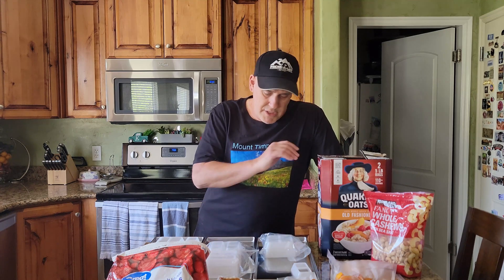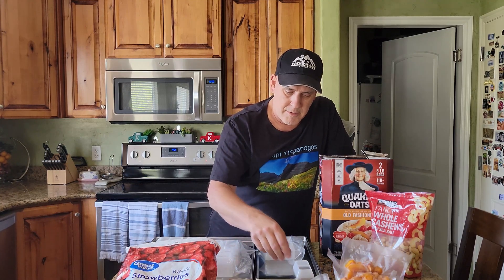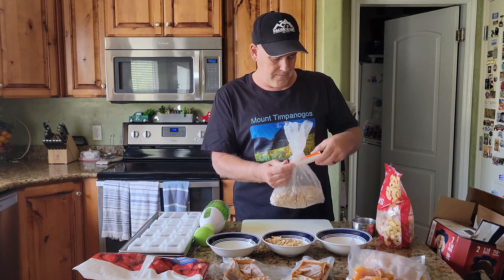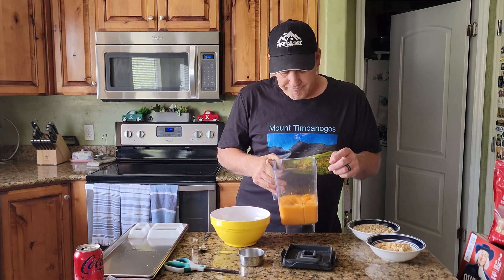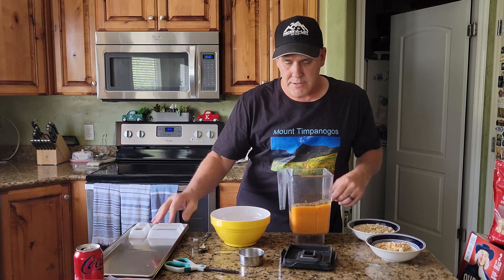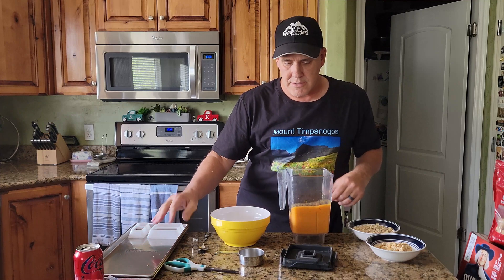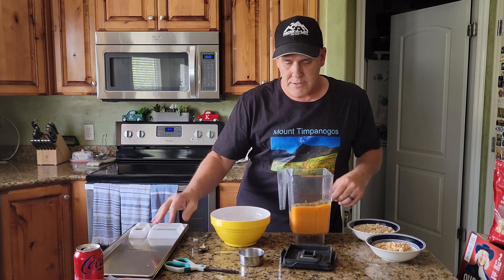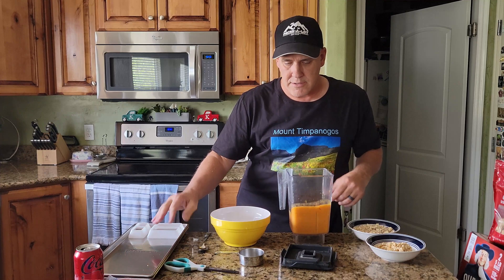Freeze Dried Snack Bars & Freeze Dried Pumpkin Pie Bars!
In this video we show how we made our own freeze dried snack bars. They are similar to granola bars and fruit bars. It was time to clean out the freezer and either throw stuff away or put it to use. With frozen fruit from last fall mixed with some other ingredients, we successfully made some snack bars. The granola type bars will be a welcome addition for a snack option on our adventures. Enjoy!

Background.
Ever since we got into hiking & backpacking more seriously, Kristy has been wanting a freeze dryer. With dehydrated backpacking meals & snacks in mind, we also wanted the ability to make our own freeze dried foods for the trail. I purchased the medium sized Harvest Right freeze dryer for Kristy for Christmas. It came early so she couldn't resist. She has been running batches every day since.

With freeze dried foods being less weight I might just become packs-a-lot. less! Enjoy!